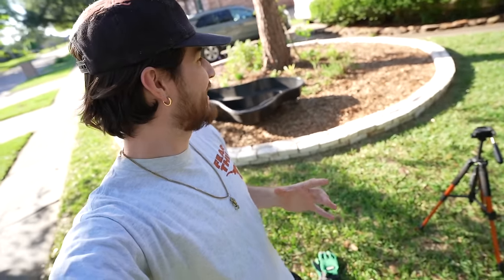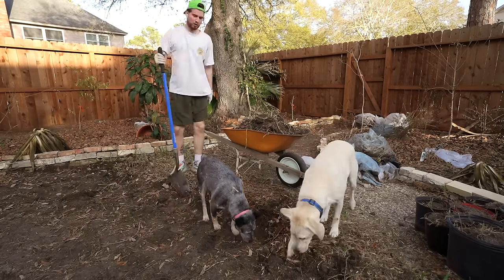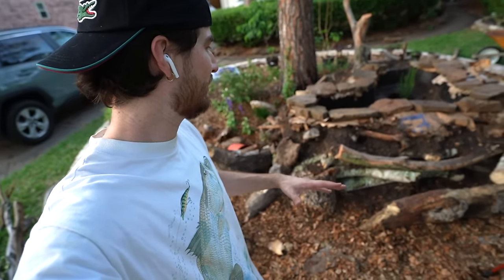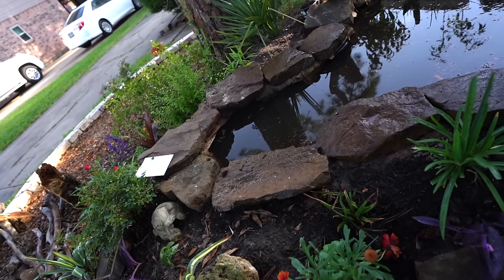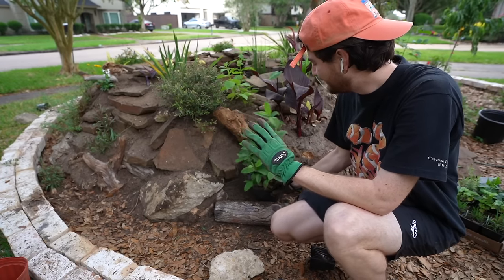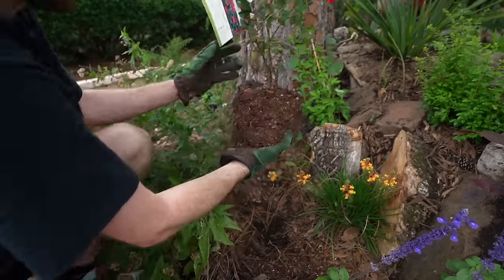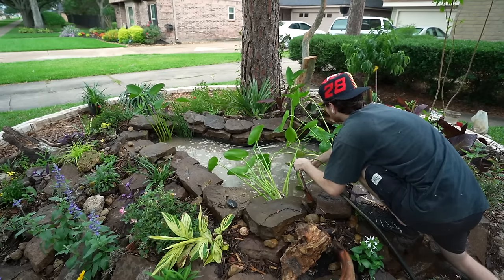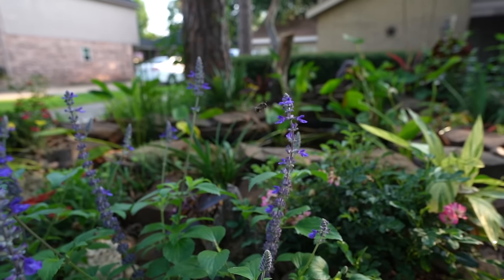How To Build A Front Yard POND On A BUDGET!! DIY Natural Fish Pond Tutorial!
In this step by step DIY tutorial I'll show you how to build a backyard pond that is natural and cheap!

 • Morning Sun – LiQ...